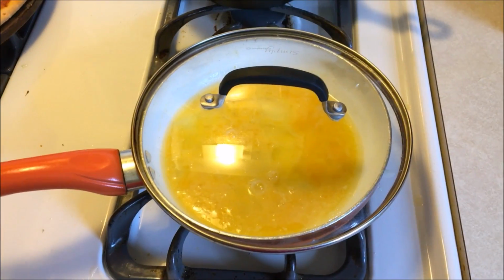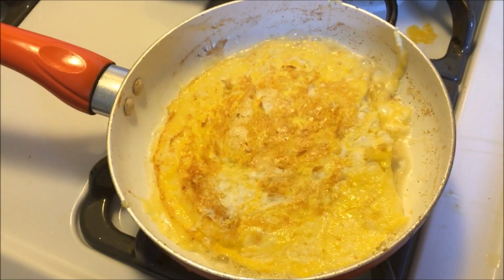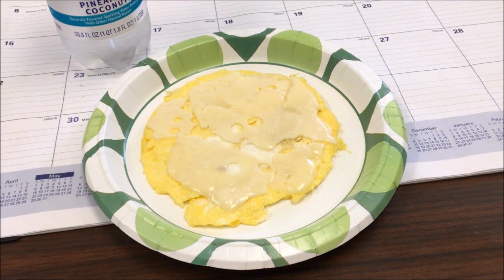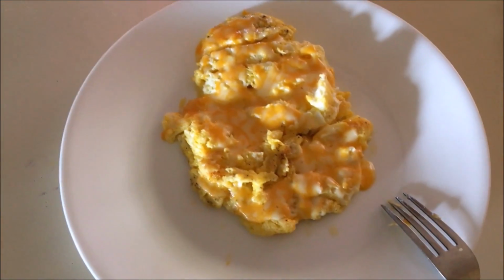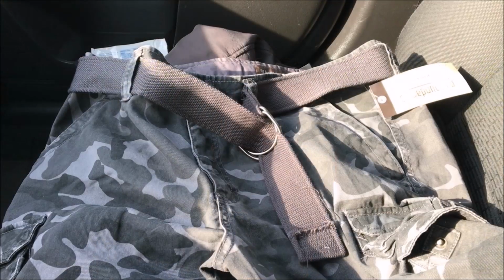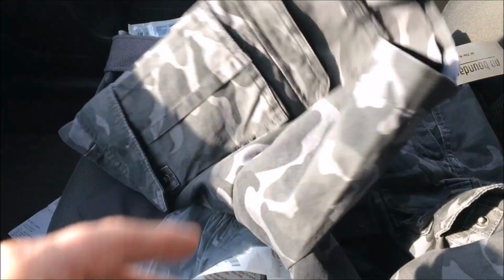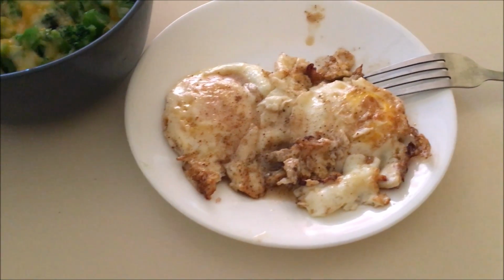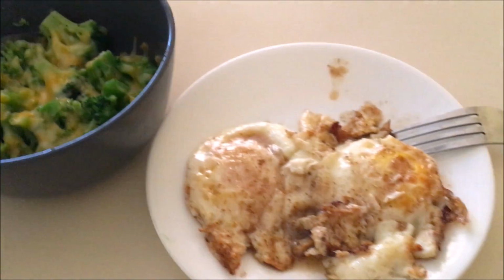Keto Egg Fast Experiment Part 3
Welcome back to video number three on the egg fast experiment. The final countdown to complete and final egg-tinction in my kitchen.

In this 3 part mini-series, I chronicle my 15 day egg fast experiment. Yep, 15 days of eggs, did I mention only eggs? No other protein, no carbs, no fruit, no veggies, nothing but eggs and butter. This keto egg fast experiment was made popular by Jimmy Moore. Jimmy was able to lose 27 pounds in 30 days using this regiment.

Recently I started hearing about the Egg Fast to help break a weight loss plateau and was instantly intrigued.  As a bit of a human bio-hacking nut and huge Tim Ferris fanboy, I decided I would give it a go. I thought you guys might be interested in trying it too, so I’m shooting this video to share my keto egg fast experiment with you.

What is an egg fast?  It’s a (short term) diet that consists of primarily eggs, cheese, and butter.  For each egg you eat, you should eat a corresponding tbsp of pure fat in the form of butter, olive oil, or coconut oil.  You can also eat a corresponding tbsp of full fat cheese per egg.  Doing this will result in an extremely low carb, high fat, moderate protein intake that will jump start your body into a fat burning machine. I did fall short on this requirement and feel that my possible lack of results may be a result of not enough fat.

In my research on the egg fast diet I couldn’t find any scientific reasons as to why it works, but there are a lot of anecdotal cases of people who have had success with it.  One of the most popular is from Jimmy Moore of Livin La Vida Low Carb who did it for a month back in 2010 and lost 27 lbs.

Not sure if I have that much will power to stick with only eggs for 15 days but this video chronicles the third leg of my keto egg fast. My results may vary from your but if you hit a sticking point give the egg fast experiment a whirl.

This way you won't miss my Epic Cheat Meal Adventure coming next week…

This video includes music which has copyright to it's original owner. No infringement is intended. Since I don’t monetize my videos, must owners are cool enough to let things slide in exchange for free publicity. PS I only use music I enjoy listening to…